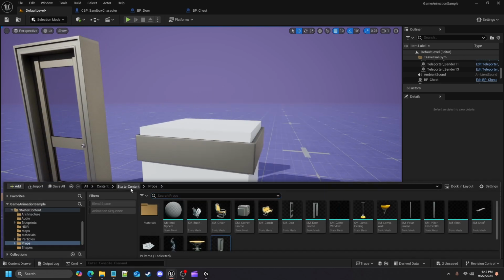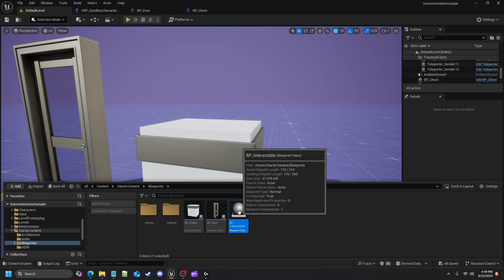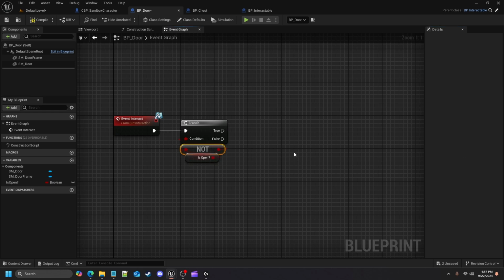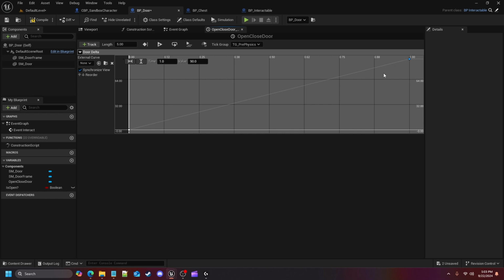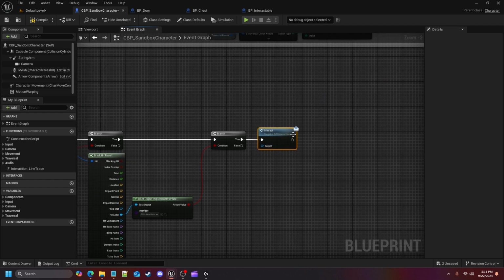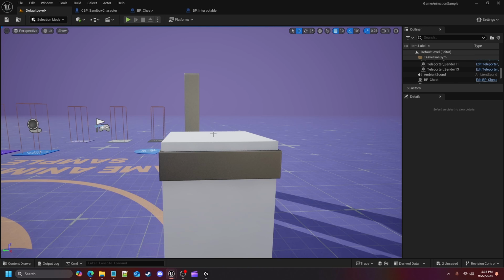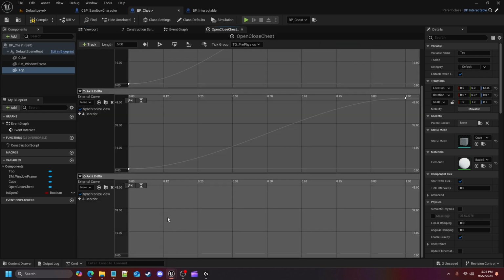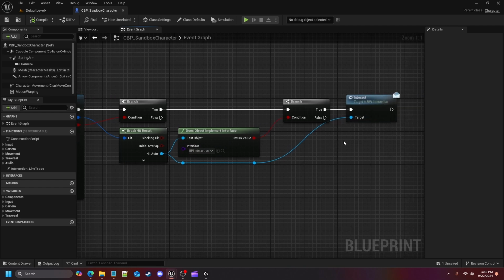GASP 5.4 Mini-Series - How-To: Interact (Part 3) - Establishing BPI Interactions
In this video, we'll explore:

1. Creating and discussing Blueprint Interfaces.
2. Setting up BPI Events in our Interactable Objects.
3. Creating and explaining timelines.
4. Extending our Line Trace functionality to include branch checks and execute BPI functions.

The goal of this video is to complete our basic interaction system, making it adaptable for any child interactable object you create.